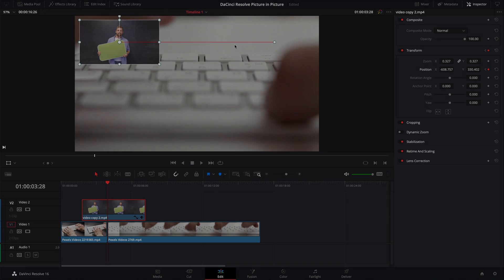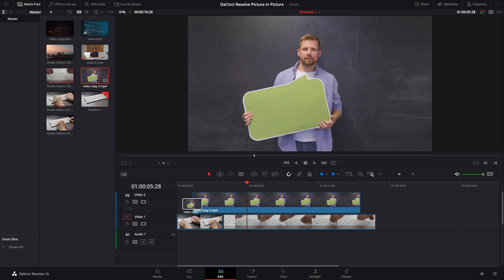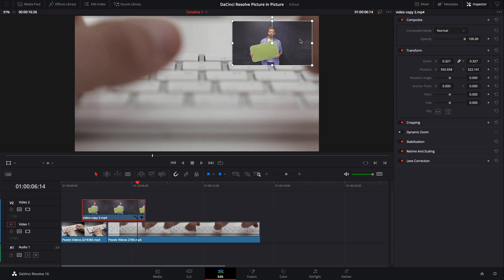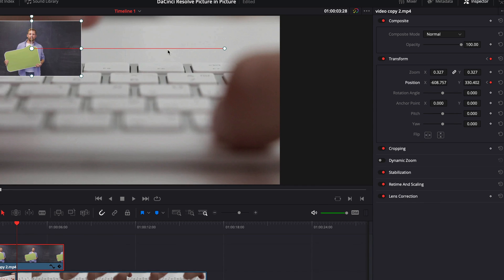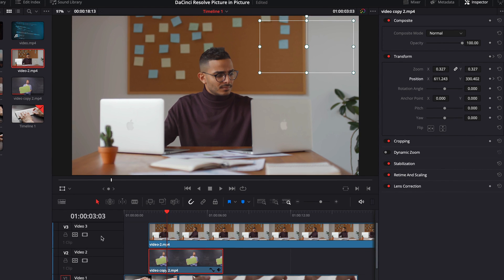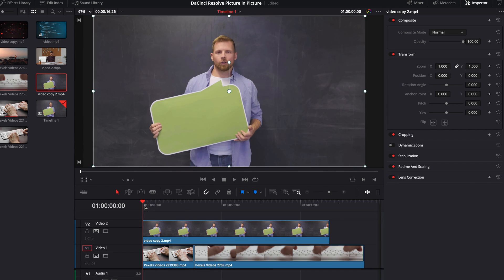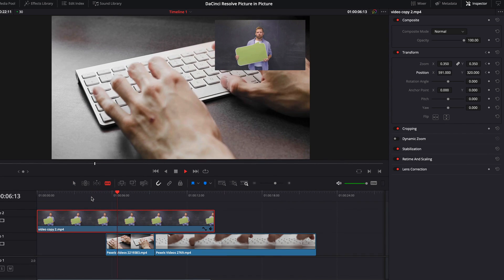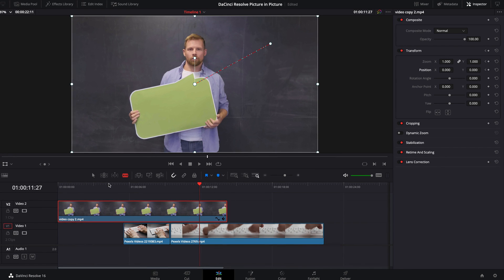DaVinci Resolve 16 - Having problems getting your picture in picture to look cool?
New to DaVinciResolve? Need to learn how to do pictureINpicture? This video will help you out!